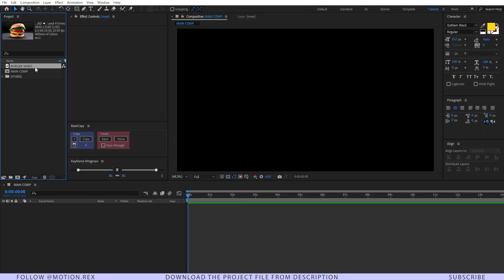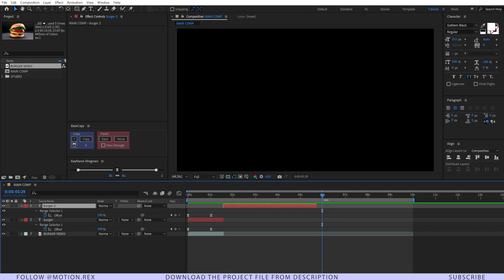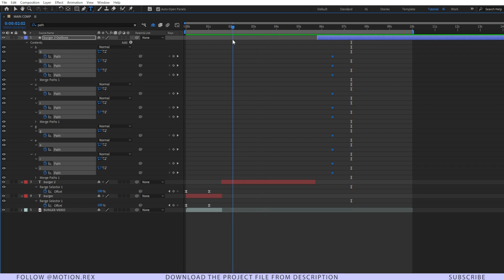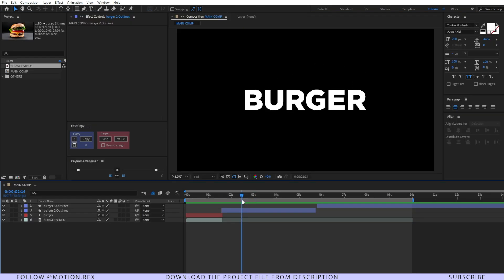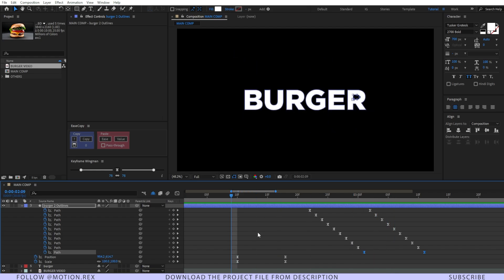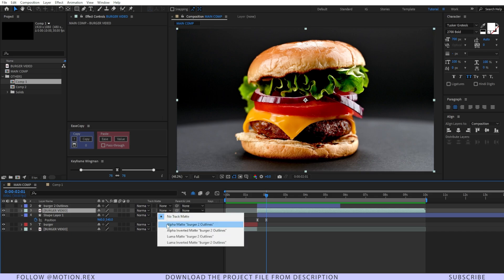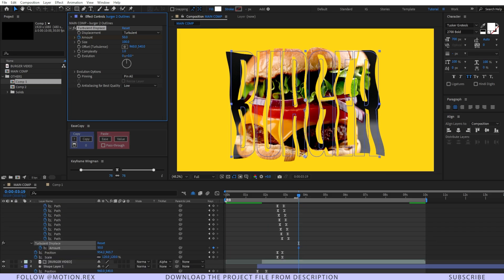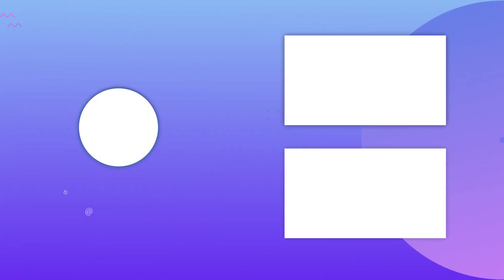Cool Motion Poster Animation in After Effects |Title Animation In after effects - Motion Rex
In this after effects tutorial, you will learn how to make motion graphics product ads or product video editing in after effects, It covers topics like motion graphics product ads tutorial, motion graphic ads in after effects, motion graphics commercial ads, how to create ads video for digital marketing, etc.

Motion Rex